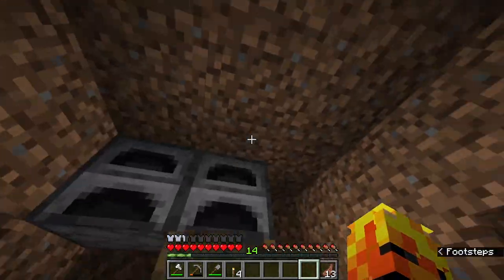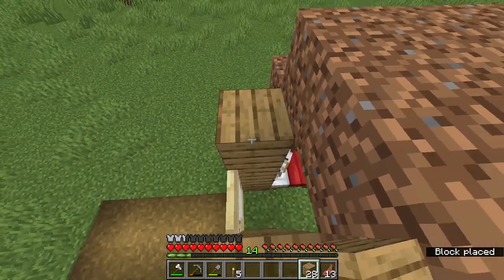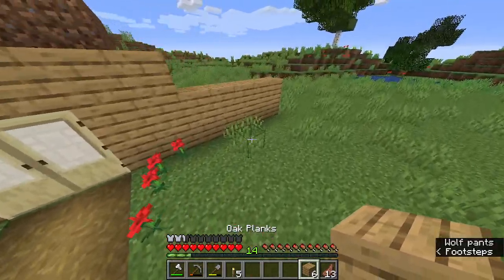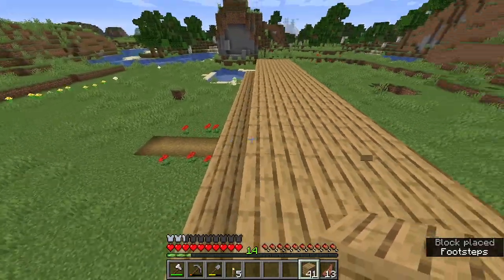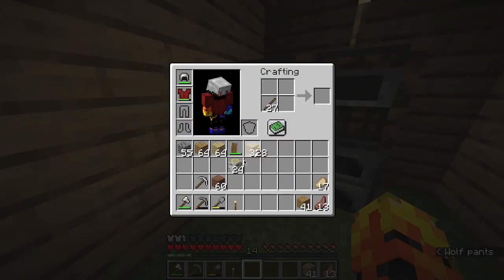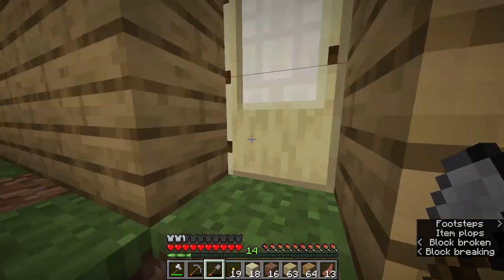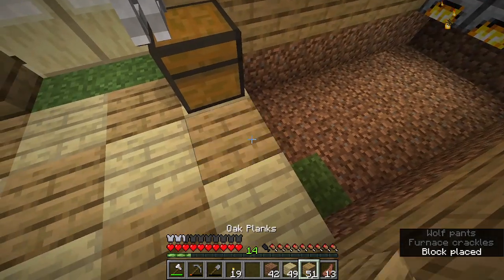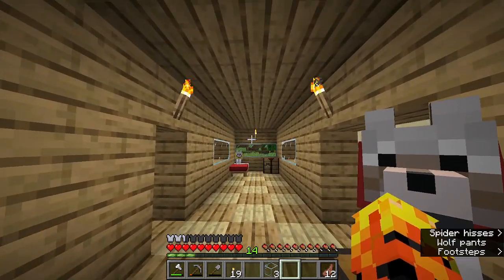Building a New Home | Minecraft Normal Mode Ep.3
In this video I build a new home, hope you enjoy :)